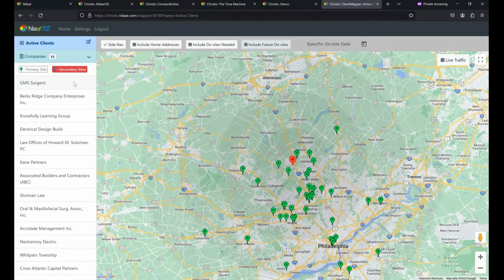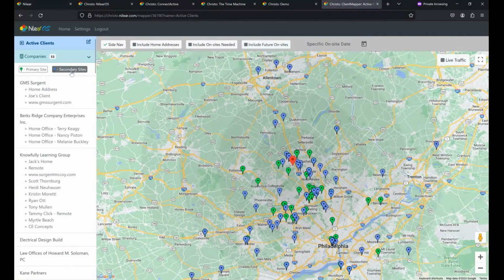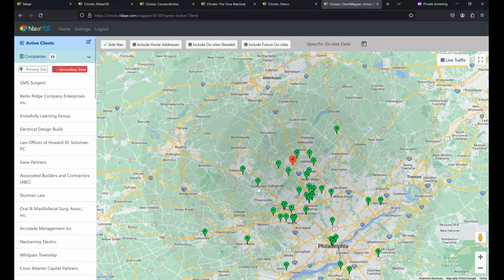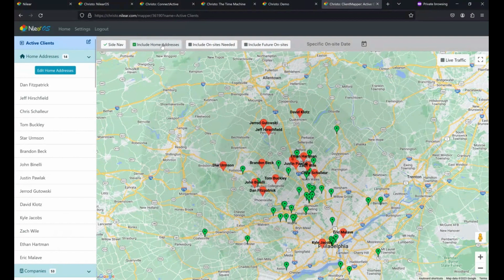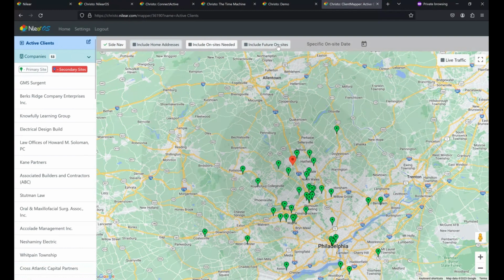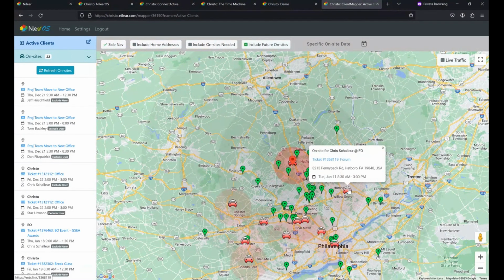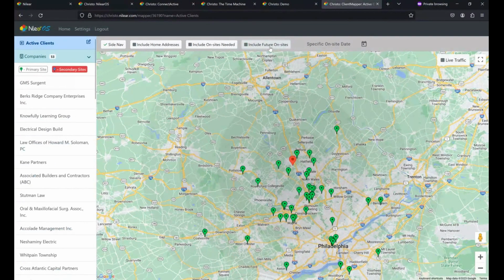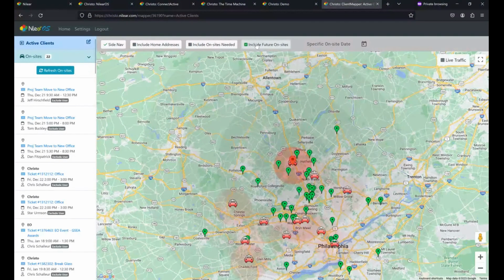Navigating ClientMapper: A Demo Walkthrough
In this video, we'll review how to use client maps (which can be created by company type, agreement type, or marketing group) to efficiently schedule on sites and how to use filters like primary and secondary office locations for better visibility.